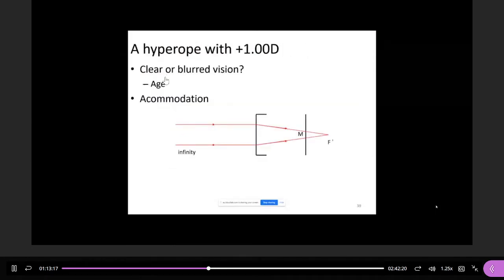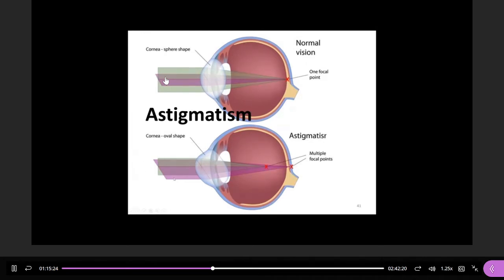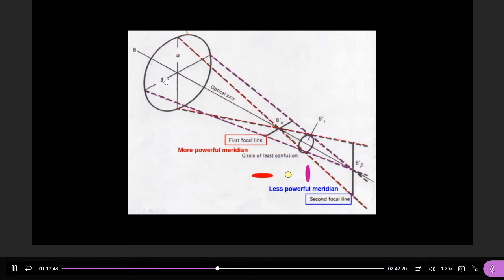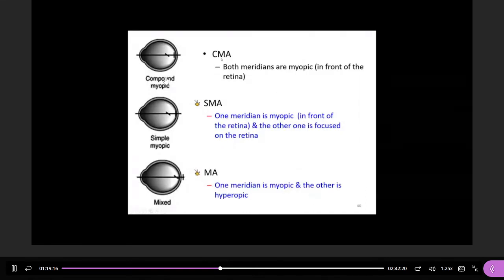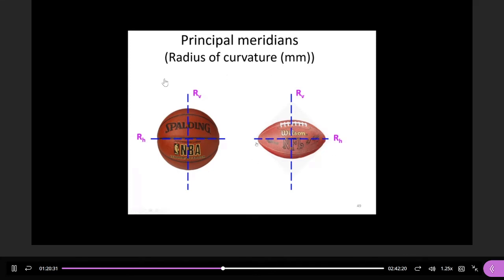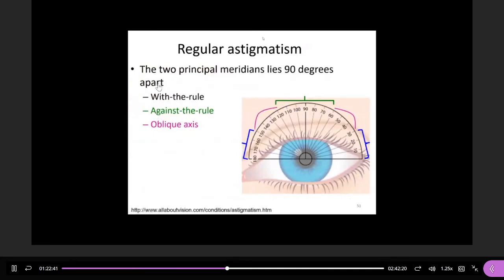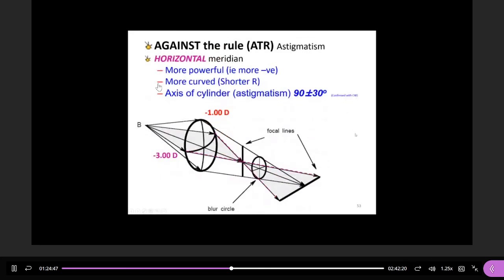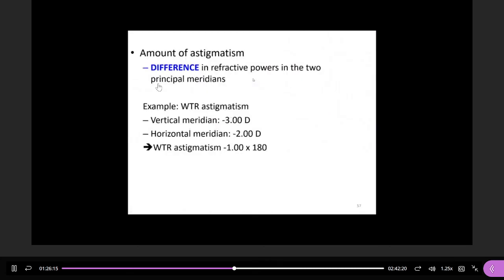Classification of astigamatism : with the rule, against the rule and oblique axis(emmetrope part 4)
How do optometrists measure latent, cycloplegic, manifest and absolute hyperopia?
In these 9 lectures  we will also be learning about emmetropia, ametropia, power meridians, javal’s rule and blur circle etc. Please watch the playlist below to find out more: